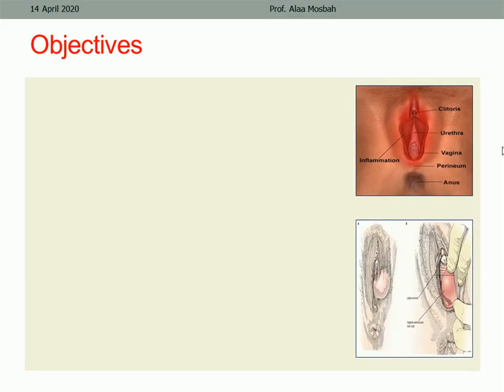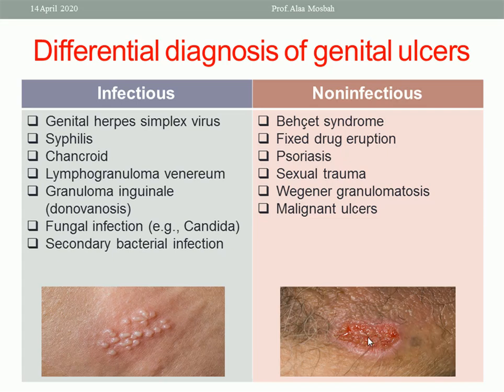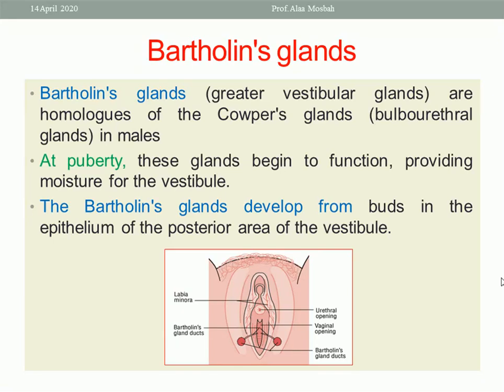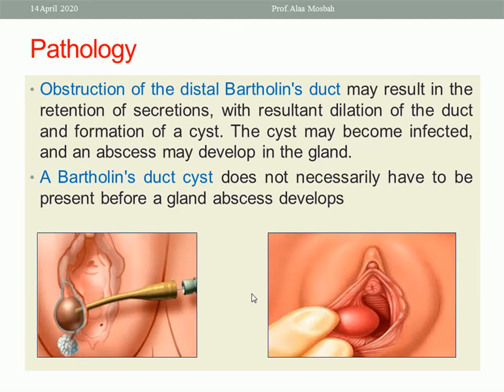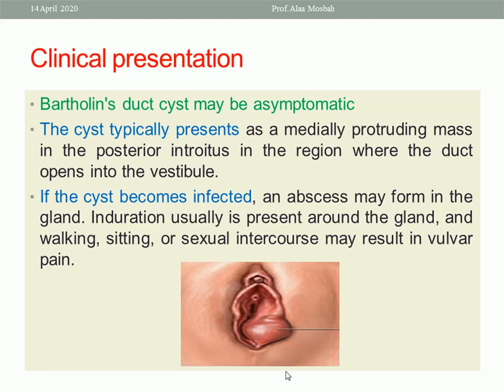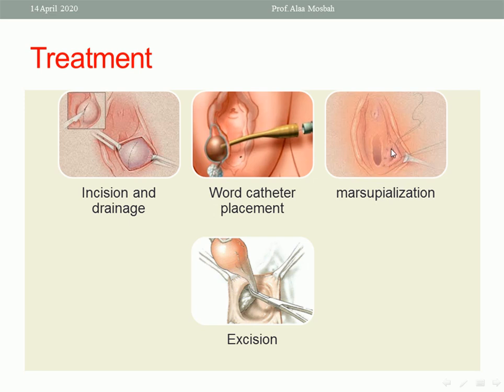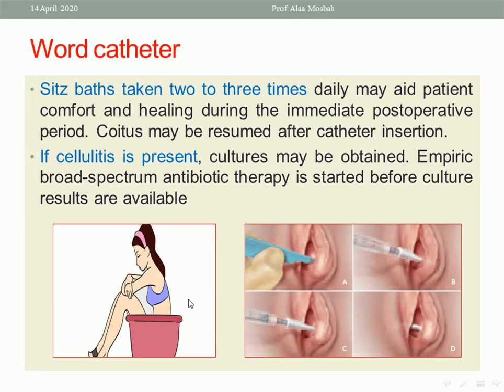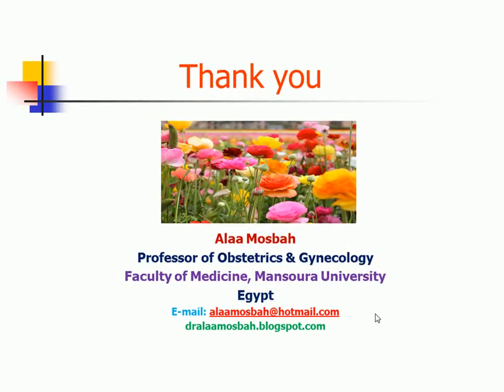Vulvitis and Bartholin’s cyst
Vulvitis and Bartholin cys
Bartholin abscess